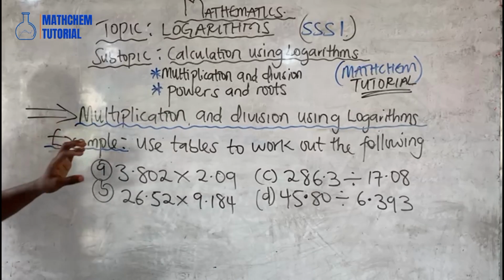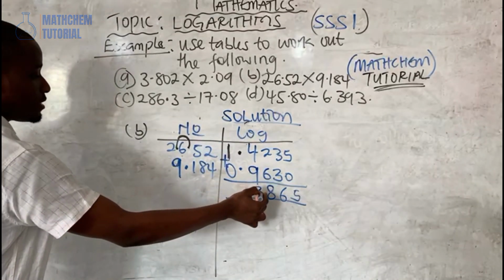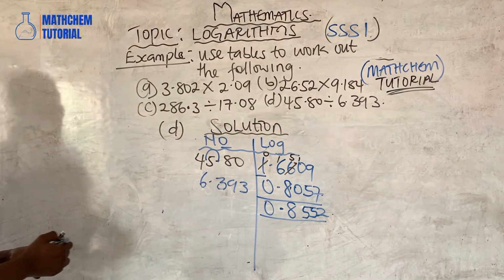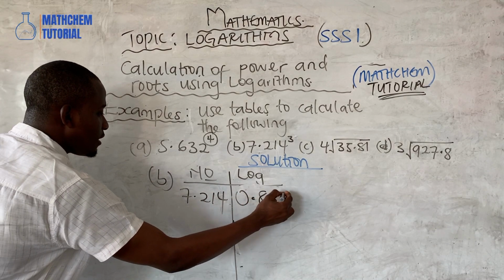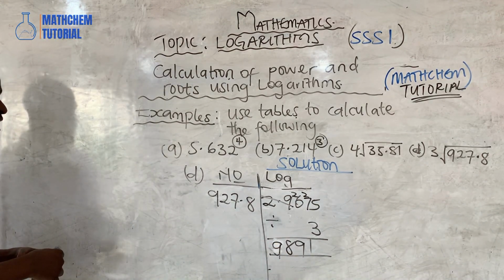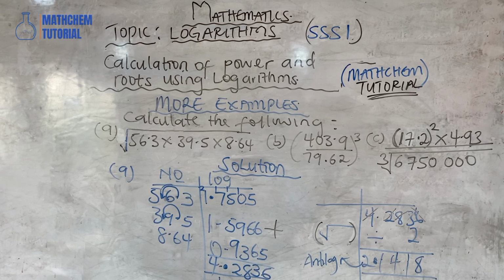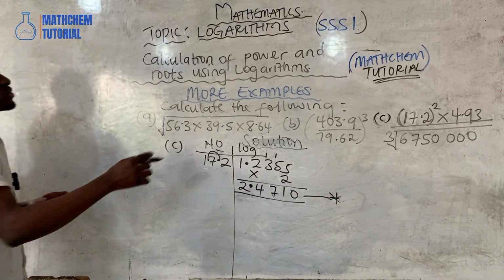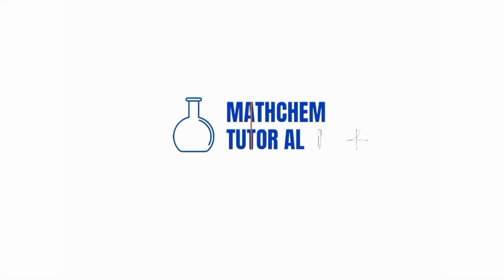LOGARITHMS OF NUMBERS: logarithms for SSS1. well detailed examples (FULL VIDEO) [MUST WATCH]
This video explained full explanation about logarithms for SSS1 class. The videos entails many examples with better explanations. Also, if you have any questions, kindly drop it in the comment section.